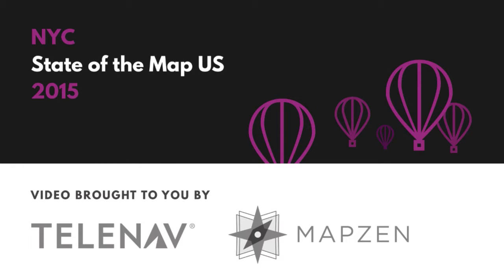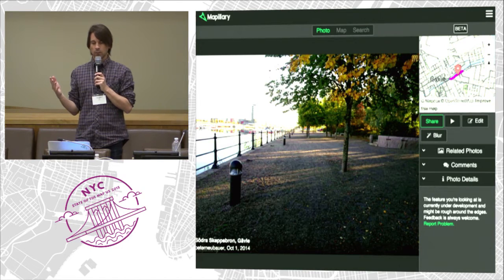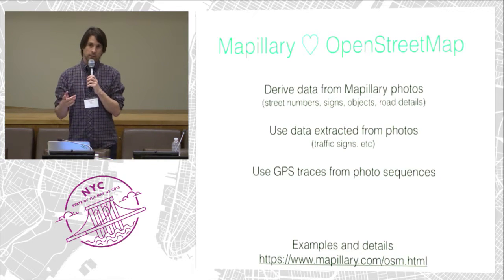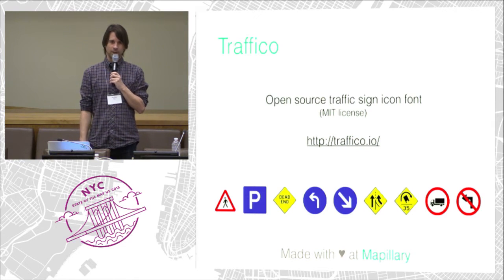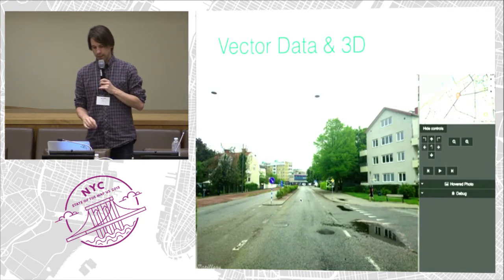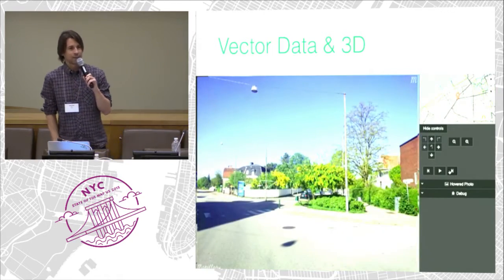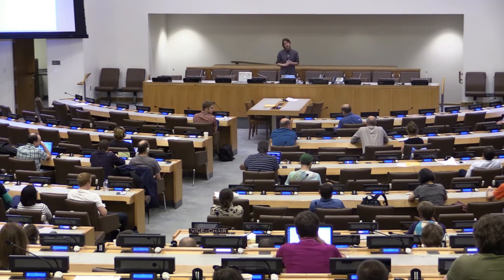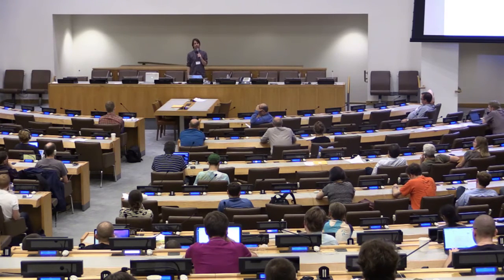Editing OpenStreetMap with Mapillary – Jan Erik Solem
Mapillary recently opened up traffic sign recognition in street level images so it is available for everyone. In this talk I will present how this works, show the APIs, and how to use this data in the iD editor for editing OpenStreetMap. I will also present future plans for automatically recognizing objects in images for mapping at global scale.